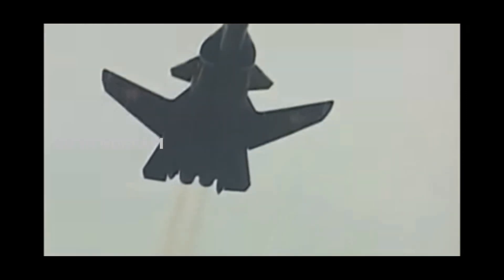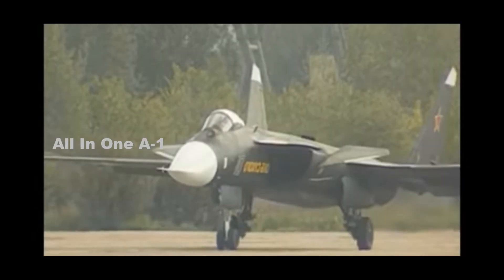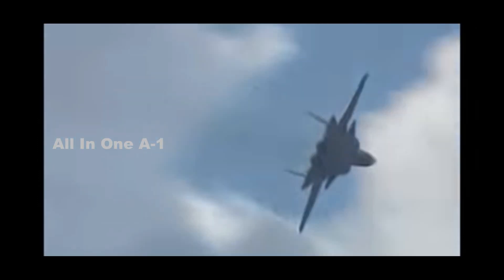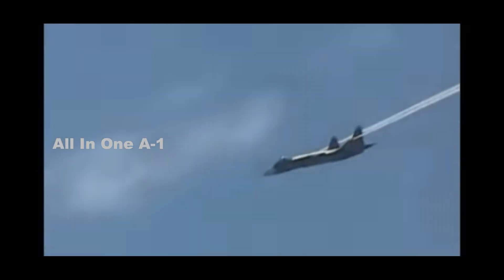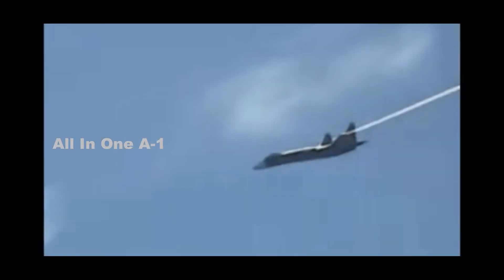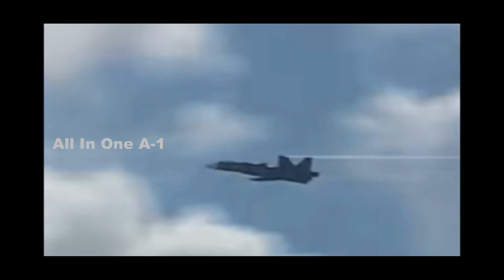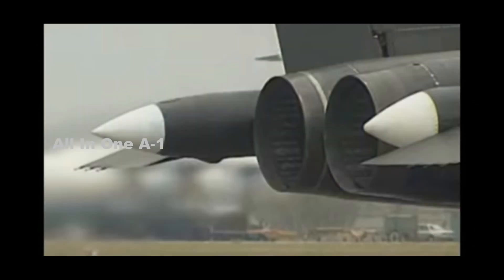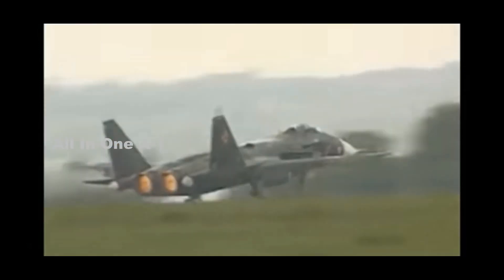Russia’s Su 47 ‘Berkut’ Reverse Sweep Wing Design Fighter Jets are Back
Russia’s Su-47 ‘Berkut’ fighter jet, notable for its distinctive Reverse Sweep Wing design, is frequently referred to as the precursor of Russia’s 5th-generation Su-57 (Felon) stealth fighter jet.
But, Rostec, a state-owned defense conglomerate, has now disclosed that this fighter jet is helping the nation build unmanned aerial vehicles without giving any specific details.
The Berkut flew for the first time 25 years ago, in September 1997, when Sukhoi Design Bureau test pilot Igor Votintsev took to the skies in this aircraft. The Su-47 “Berkut” was first unveiled to the general public during the MAKS 1999 air show, where it performed a test flight.
This experimental fighter exemplified how things that appeared outlandish in the past are possible with modern materials. Only one aircraft was built and never made it to the assembly line. However, it provides a trove of critical data for Russian aviation engineers.
The colossal knowledge of the reverse sweep wing built of composite materials acquired during the Berkut tests is employed in developing unmanned aerial vehicles, according to a TASS report that details the development of the Su-47 fighter.
The swept-back wings reduce inductive drag, improving take-off and landing characteristics, maneuverability, and subsonic flying range. However, the report does not mention how much of that expertise was used in the development process of Russian drones.